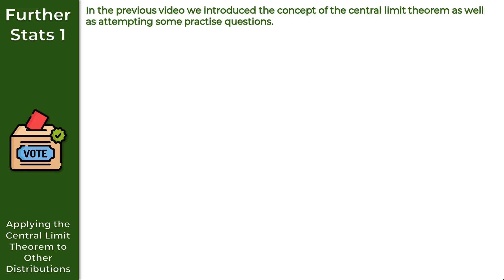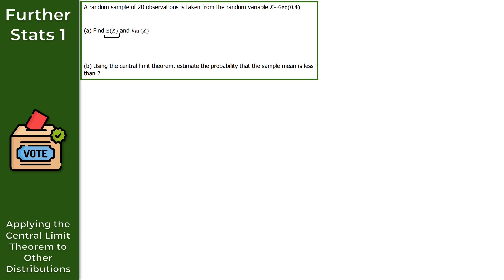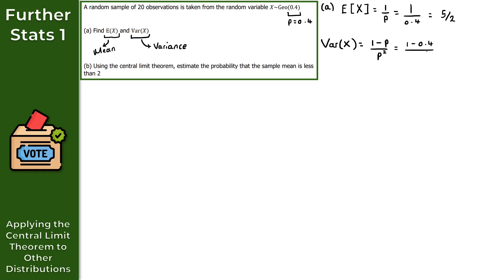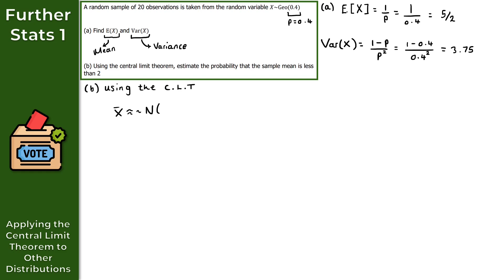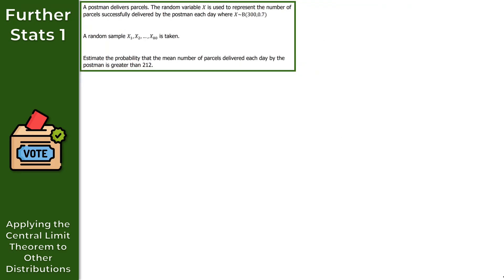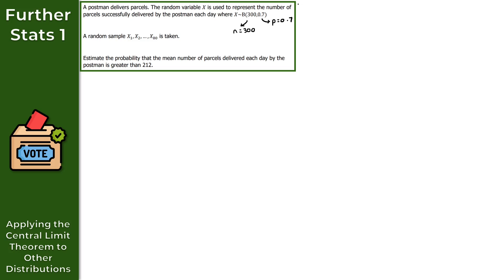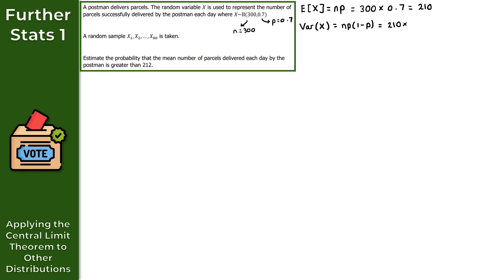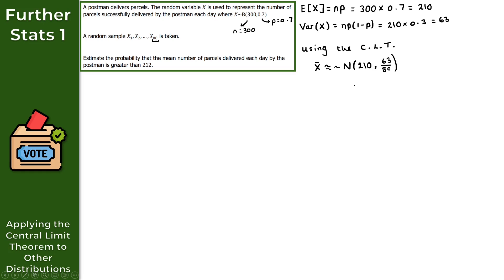A Level Further Maths | Further Stats 1 | Applying the Central Limit Theorem to Other Distributions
In this video we will take a look at how we can use the Central Limit Theorem with other distributions such as the binomial, Poisson, Geometric and the Negative Binomial distribution.

In the next video we will look at exam revision for the Central Limit Theorem.

Please do leave any feedback or questions you may have on this topic. If you'd like to cover more revision on A Level Further Maths, Further Stats 1 or discrete random variables be sure to check out AJMaths.co.uk for more revision videos, worksheets and mock exam papers.